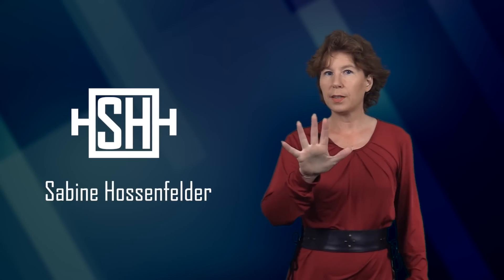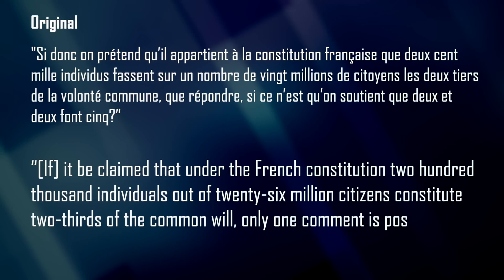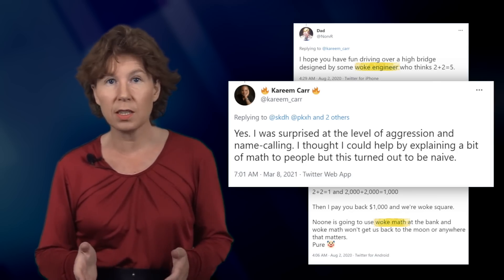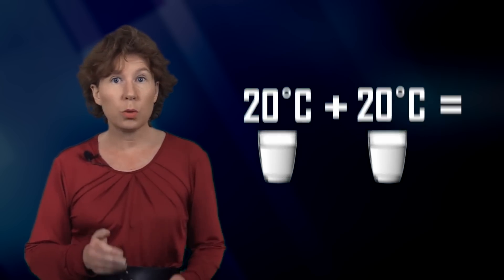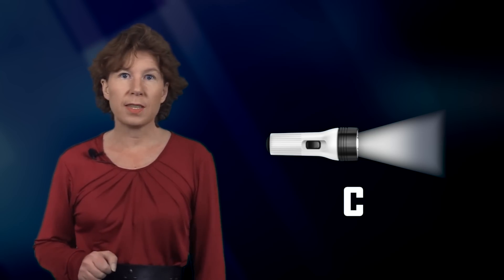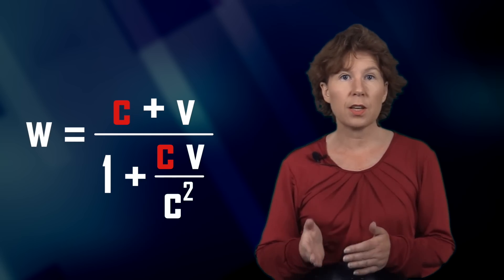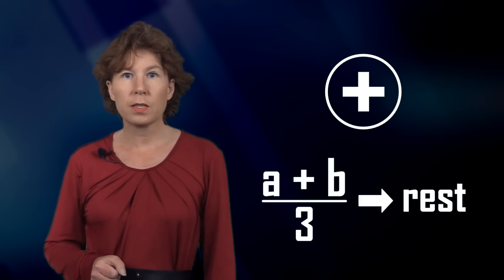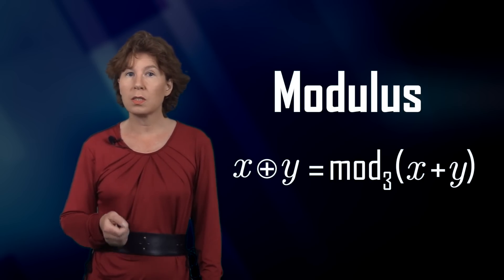2+2 Doesn't Always Equal 4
Correction to what I say at 58 seconds: The "third estate" was not just the bourgeoisie but also included the lower class, sometimes called the proletariat.

Correction to what I say at 6 mins 23 seconds: The "rest" should have been "remainder". Sorry about that.

In this video I explain that how to quantities are added depends on what the properties of those quantities are. There are different addition laws and 2 + 2 does not always equal 4.

0:00 Intro
0:19 2+2=5 as a falsehood
1:58 Different ways to add
7:56 Summary
8:30 Sponsor message